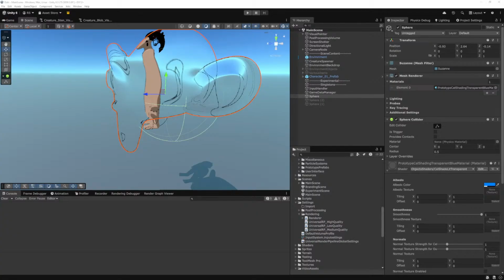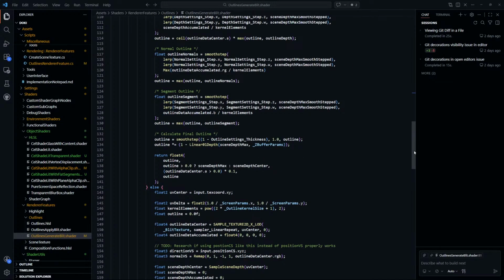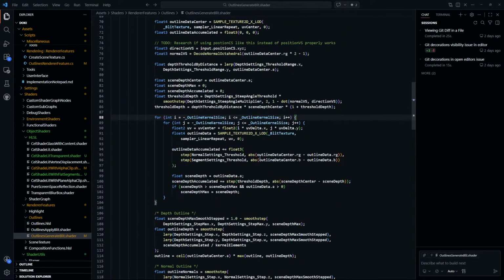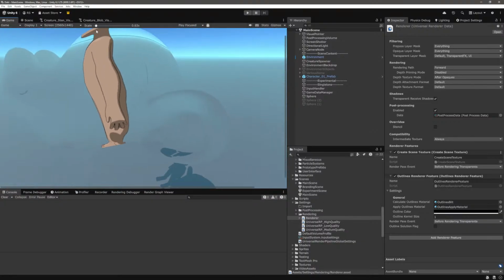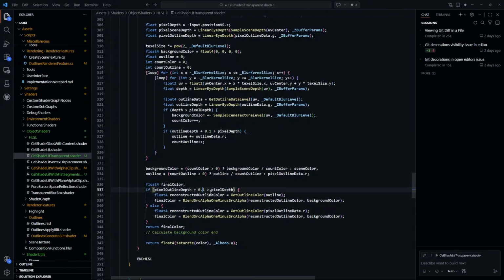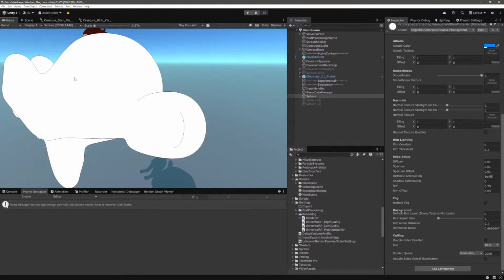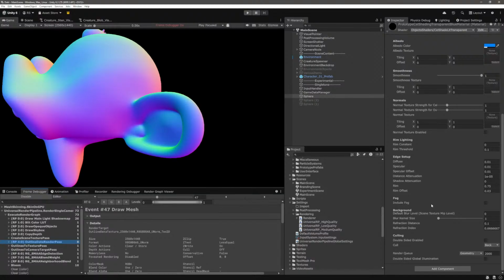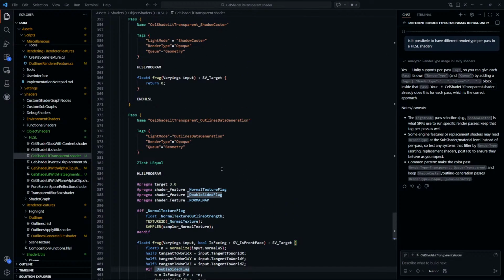Slowly Developing a Creature Collecting Game | Outlines Experiments